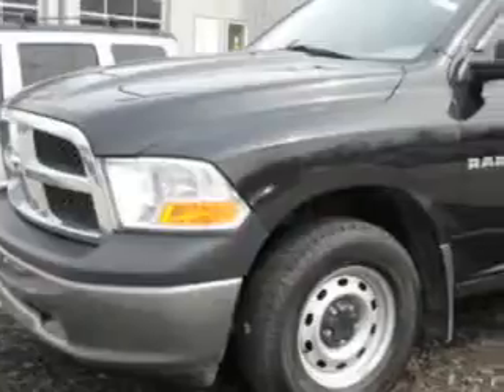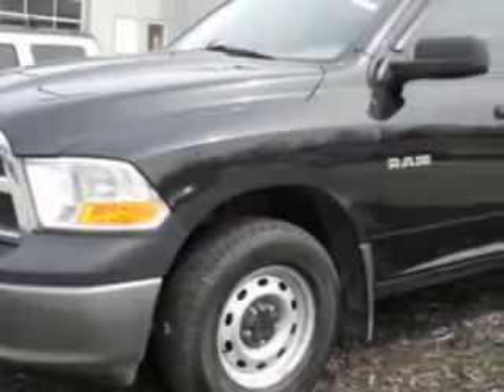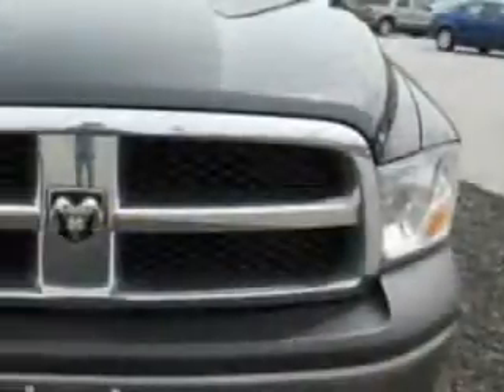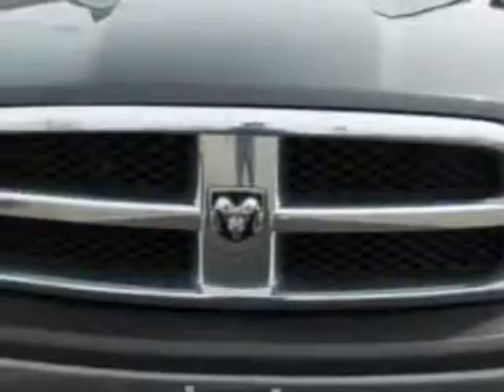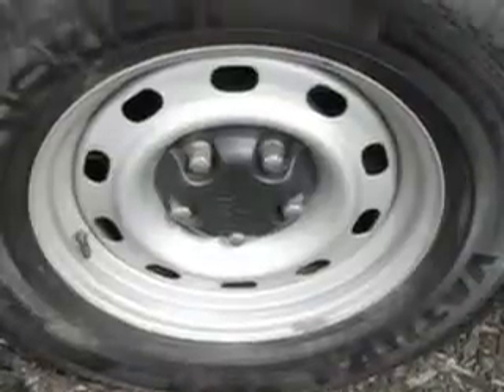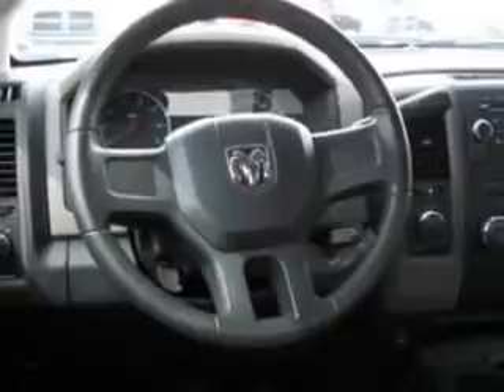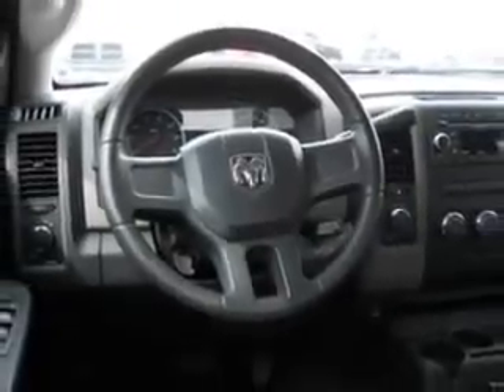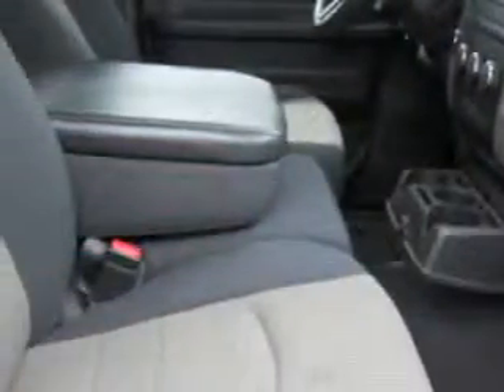2010 Dodge Ram Pickup 1500 Chrysler Jeep Dodge of Warwick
2010 Dodge Ram Pickup 1500- Chrysler Jeep Dodge of Warwick knows you want more than just a car. you have a purpose for your vehicle. imagine driving this Black (PXR) Brilliant Black Crystal Pearl Coat 2010 Dodge Ram Pickup 1500, equipped with an 8 Cyl. engine and an automatic transmission with 51,418 miles. enjoy this utility truck with features like Air Conditioning, Side Impact Door Beams, Removable Tailgate, CD Player in Dash, Vehicle Stability Assist, Tire Pressure Monitor, EBD Electronic Brake Dist, and much more. Get where you need to go, enjoy the drive, and have peace of mind in this 2010 Dodge Ram Pickup 1500. see us at Chrysler Jeep Dodge of Warwick today!
miles-  51,418
vin- 1D7RV1GP2AS103420

Chrysler Jeep Dodge of Warwick
185 Route 94 South
Warwick, New York 10990